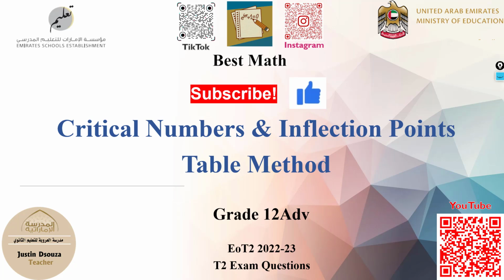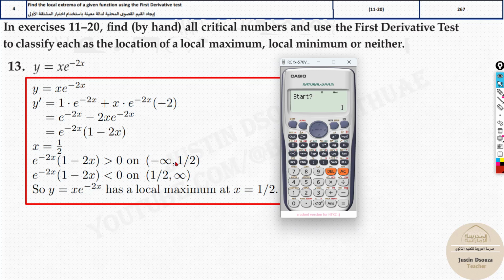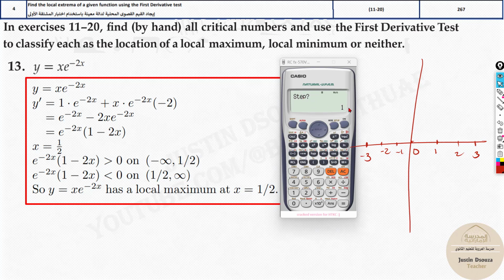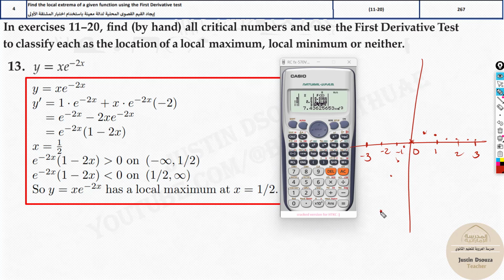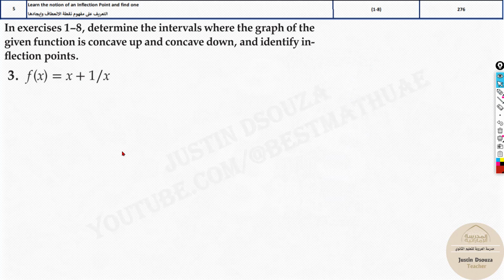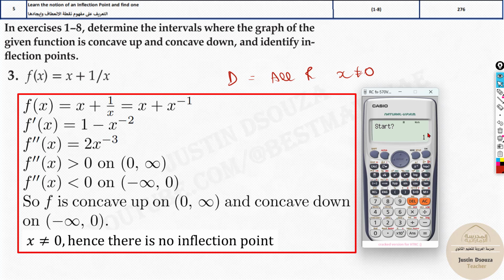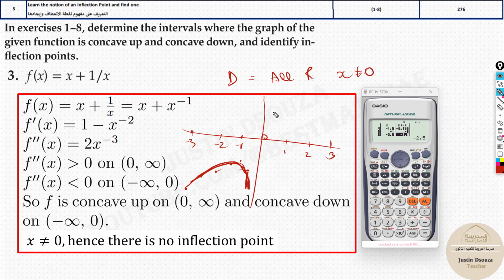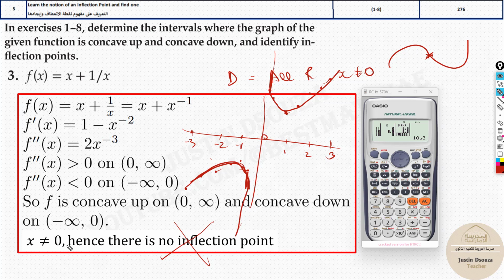Critical numbers and concavity using calculator table method | Q4 & Q5 P1 | 12A | EoT2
Critical numbers and concavity using calculator table method